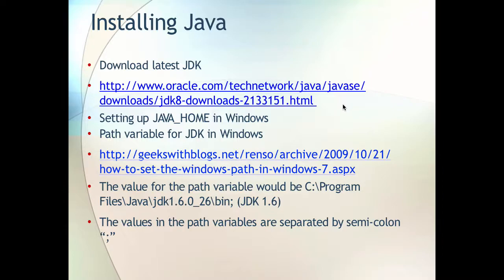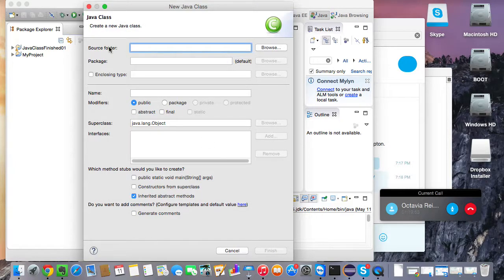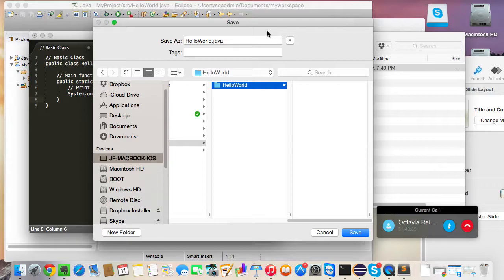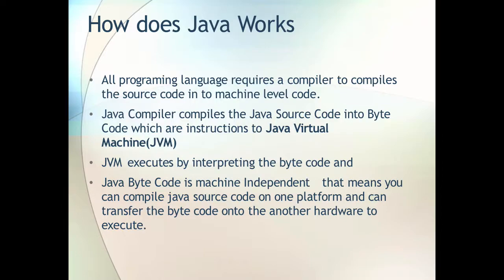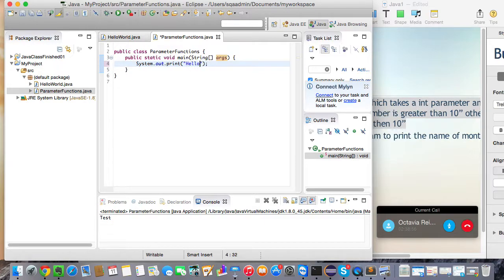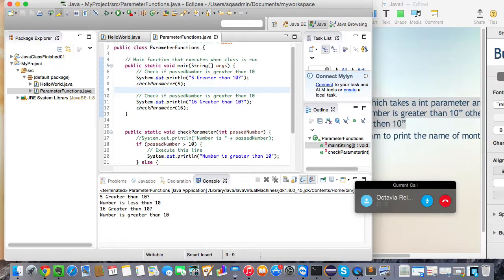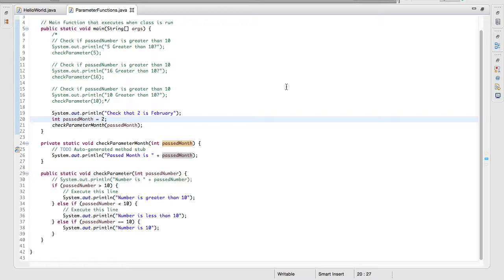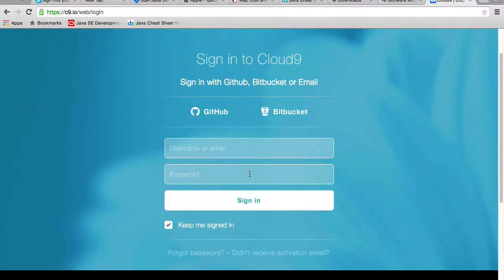Java Boot Camp Day 1